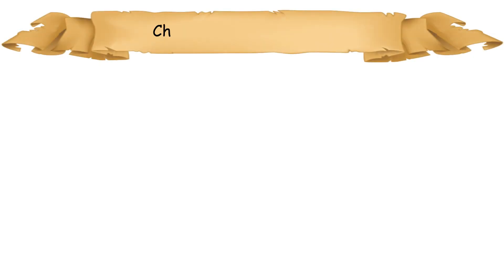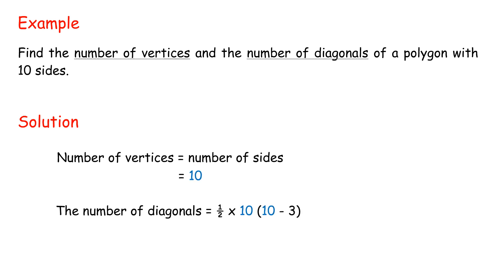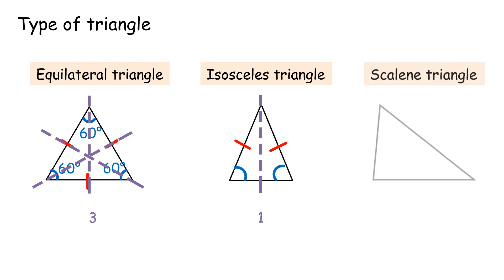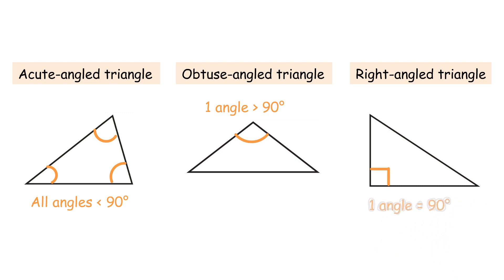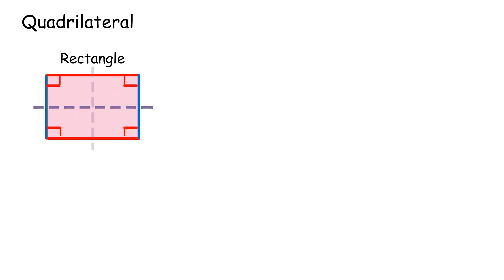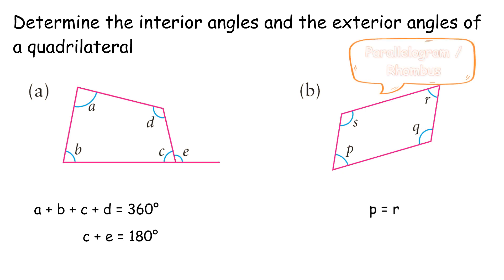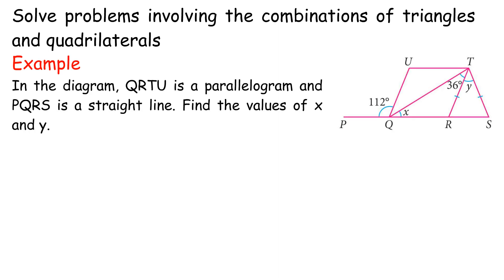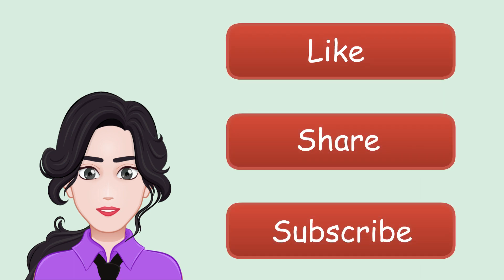PT3 KSSM Mathematics Form 1 (Basic Polygon) Chapter 9 Complete Revision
0:00 intro
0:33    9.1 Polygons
3:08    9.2 Properties of Triangles and the Interior and Exterior Angles of Triangles
7:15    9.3 Properties of Quadrilaterals and the Interior and Exterior Angles of Quadrilaterals